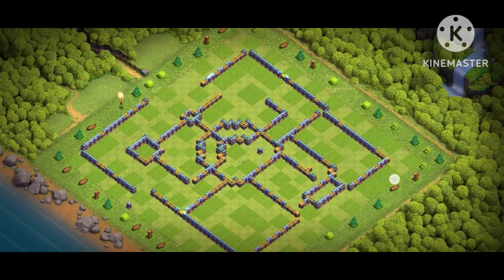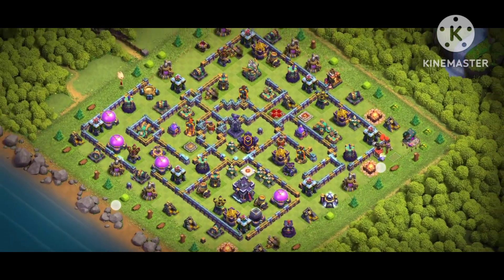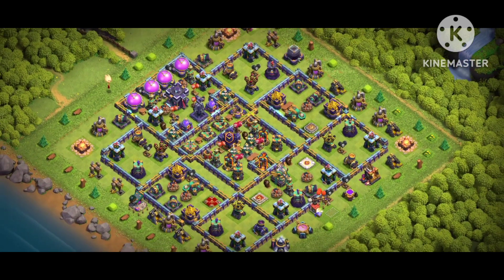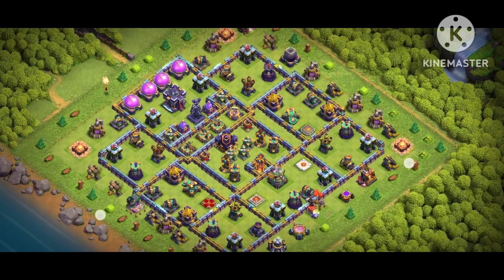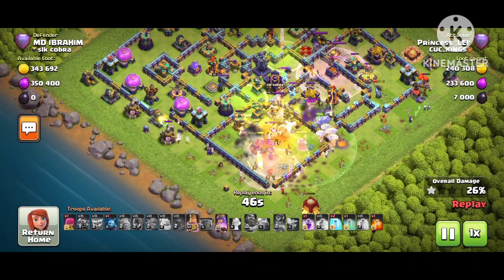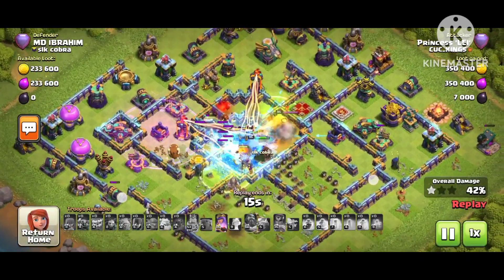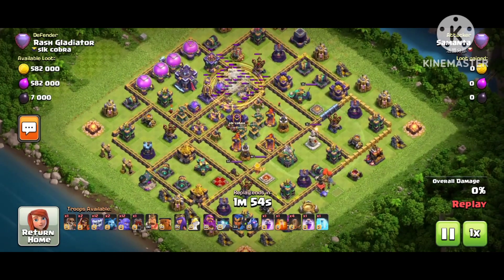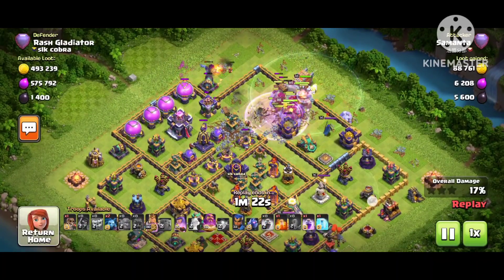6045 +60 1 Stars On This Base Th15 War Legend Base With Link - Th15 Global Base Link Clash Of Clans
6045 +60 1 Stars On This Base Th15 War Legend Base With Link - Th15 Global Base Link  Clash Of Clans